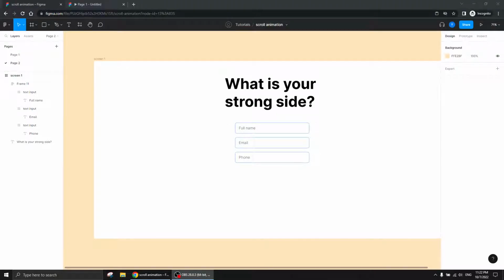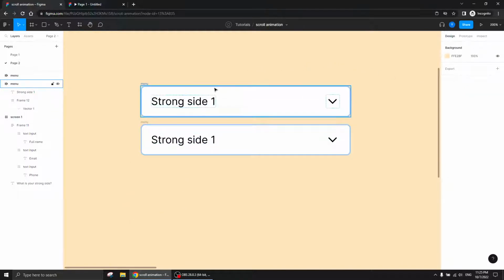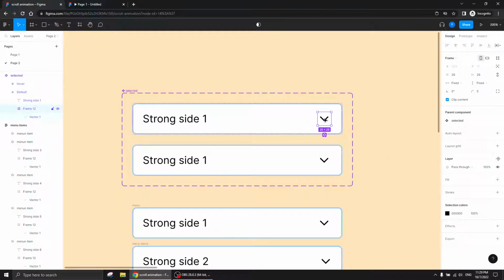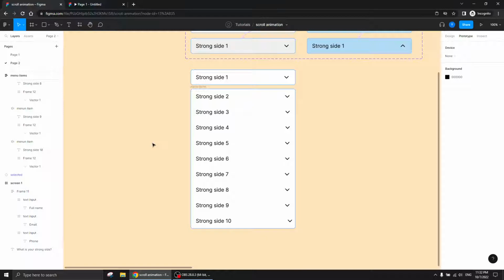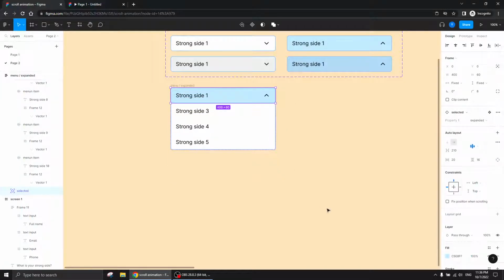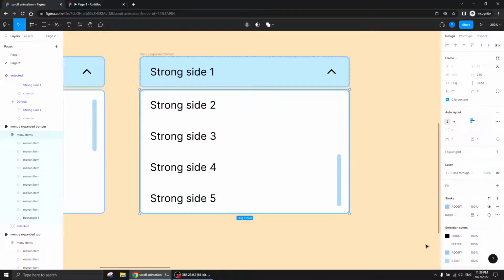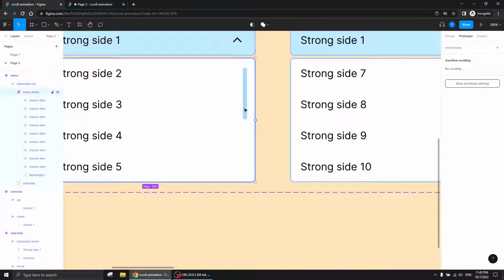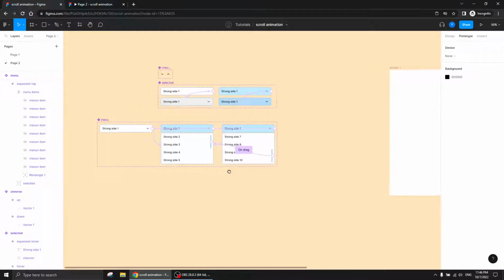Scroll Animation Figma tutorial | Interactive Components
Hi all :)
In this great figma tutorial you will create a scroll animation using the drag trigger and smart animate.
You will use Auto layout to build components, in these Auto layouts you will use also absolute positions, for these components you will create variants and make them interactive components.
So its really kind of a prototyping figma tutorial that combines a lot of abilities all together - for sure will be extremely handy :)

A link to download the tutorial materials - download it to your computer and import it in to your Figma -

If you are not familiar with Auto layout at all, i strongly suggest to checkout this tutorial -

TO get a better knowledge on components and variants, please checkout these tutorials -